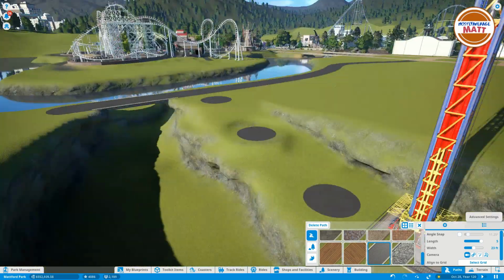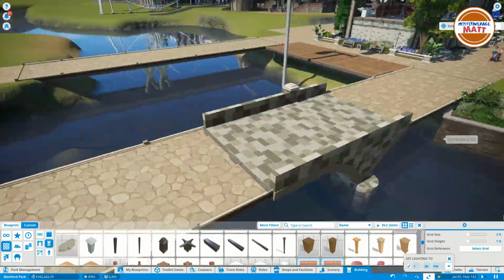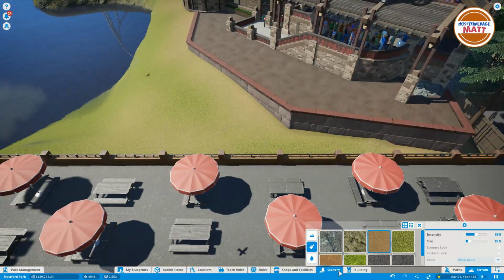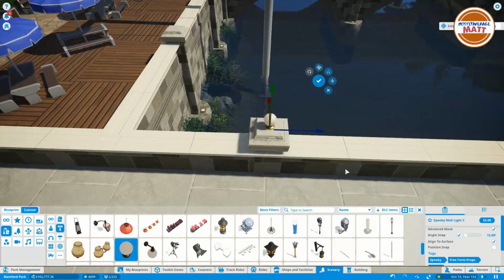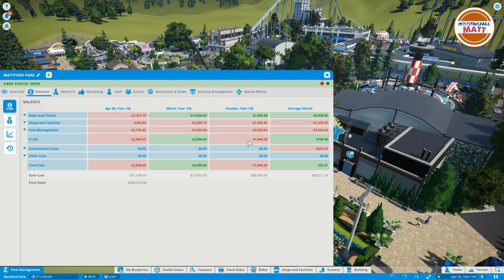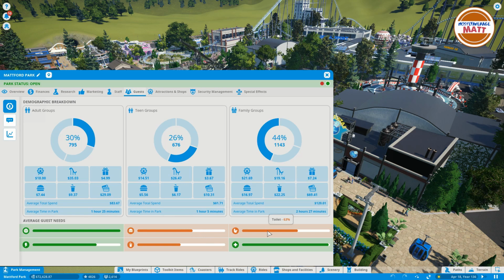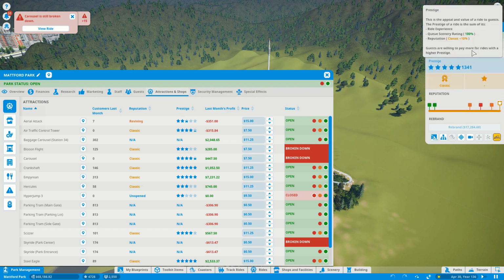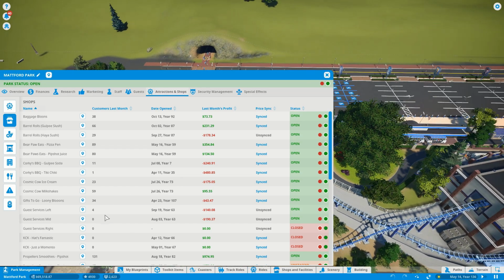Planet Coaster Harder Challenge Mode - Staying Above Water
In this episode, we do some minor work to build a bridge over the water and some planters. We then focus on making some major changes to keep the park profitable.